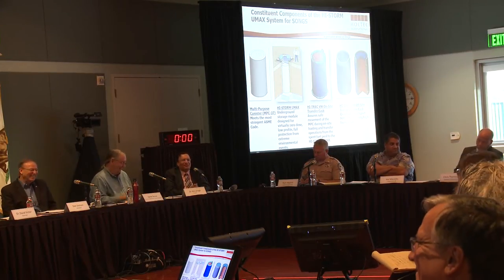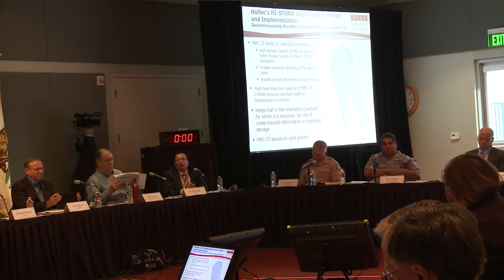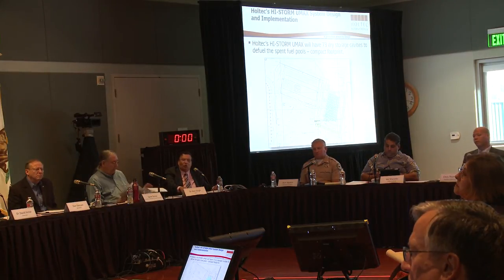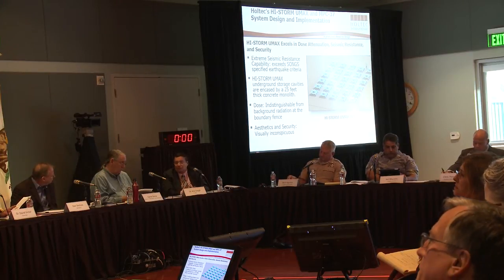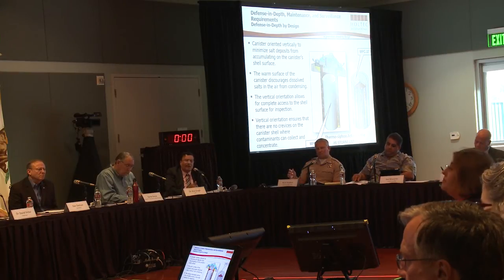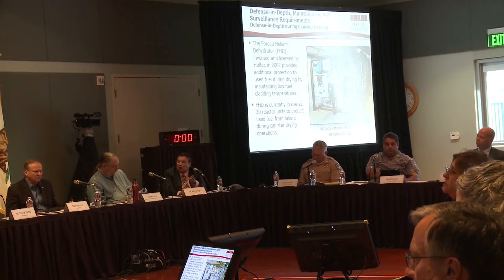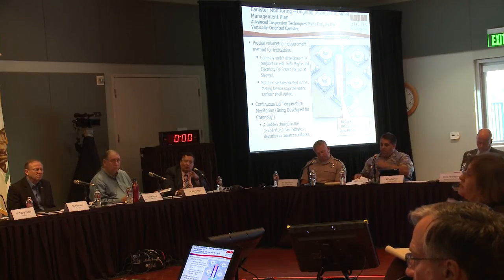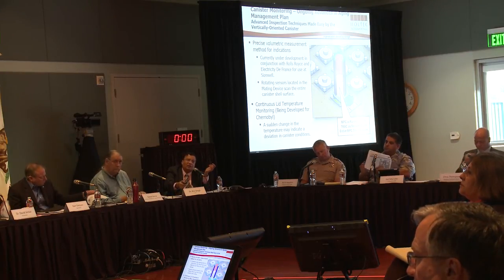Dr. Kris Singh , CEO, Holtec International, On Dry Canister Nuclear Waste Storage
Dr. Kris Singh is the CEO of Holtec International

Event: Southern California Edison's Community Engagement Panel

Date: Oct. 14, 2014

Location: San Juan Capistrano, California

This video contains all of Dr. Singh's remarks that evening.

Dr. Singh states:

“…It is not practical to repair a canister if it were damaged...

 … if that canister were to develop a leak, let’s be realistic; you have to find it, that crack,  where it might be, and then find the means to repair it.  You will have, in the face of millions of curies of radioactivity coming out of canister; we think it’s not a path forward…

…you can easily isolate that canister in a cask that keeps it cool and basically you have provided the next confinement boundary, you’re not relying on the canister. So that is the practical way to deal with it and that’s the way we advocate for our clients.*

…A canister that develops a microscopic crack (all it takes is a microscopic crack to get the release), to precisely locate it… And then if you try to repair it (remotely by welding)…the problem with that is you create a rough surface which becomes a new creation site for corrosion down the road.  ASME Sec 3. Class 1 has some very significant requirements for making repairs of Class 1 structures like the canisters, so I, as a pragmatic technical solution, I don’t advocate repairing the canister.”

*NOTE:  Problems with Dr. Singh’s solution for putting cracked canisters inside [transport] casks.

·           There are currently (Dec. 2014) no NRC approved Holtec specifications that address Dr. Singh’s solution of using the “Russian doll” approach of putting a cracked canister inside a [transport] cask.

·           The current NRC requirements for transport casks require the interior canister to be intact for transport.  The NRC requirement provides some level of redundancy in case the outer cask fails. Does this mean this leaking canister can never safely be moved?  Who will allow this to be transported through their communities? What is the state of the fuel inside a cracked canister?

·           What is the seismic rating of a cracked canister – even if it has not yet cracked all the way through? The NRC has no rating, but plans to allow up to a 75% crack.  Currently, there is no technology that can inspect for corrosion or cracks. The NRC is giving the industry 5 years to develop it.

·           What is the cost for the transport casks that will be needed for storage?  Will they be on-site? Where is this addressed? Transport casks are intended to be reusable. How and where will they be stored and secured on-site?

·           How will the leaking canister be handled by the Department of Energy at the receiving end of the transport?  The DOE currently requires fuel to be retrievable from the canister.

A better solution would be to use casks that are not susceptible to cracks, that can be inspected and repaired and that have early warning monitoring systems that alert us before radiation leaks into the environment.

SanOnofreSafety.org